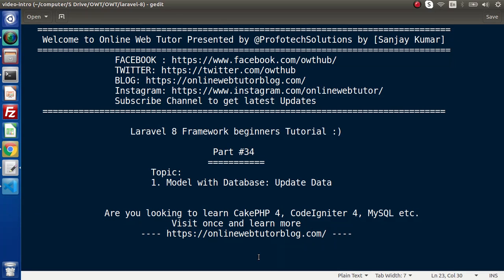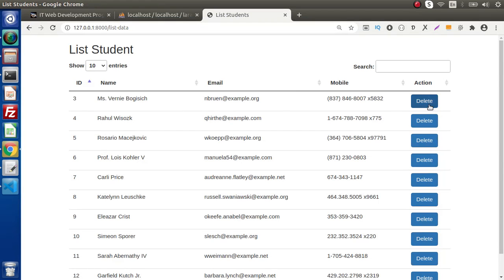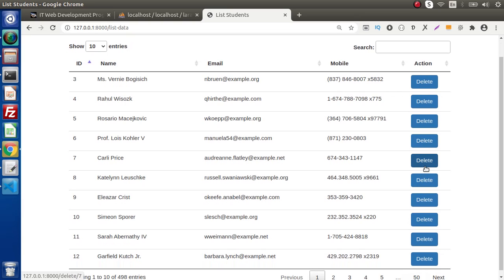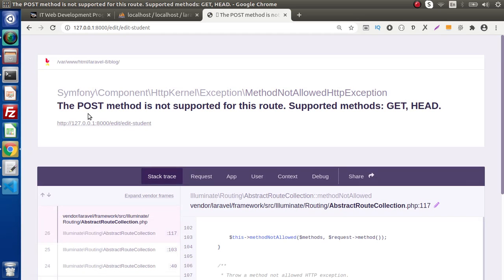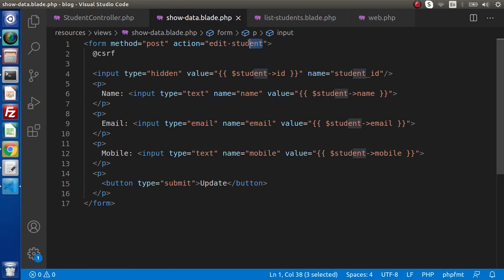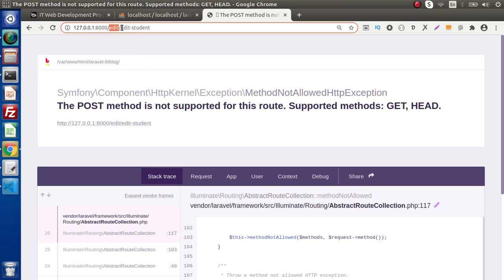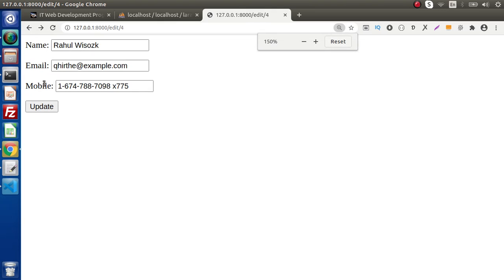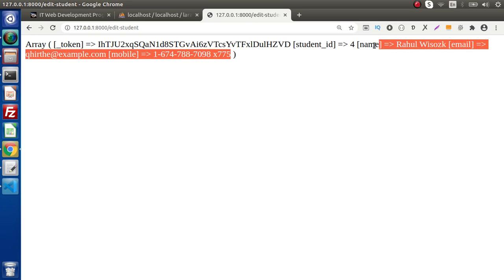Learn Laravel 8 Beginners Tutorial #34 - Model with Database | Update Operation